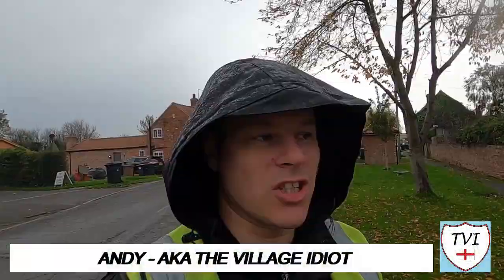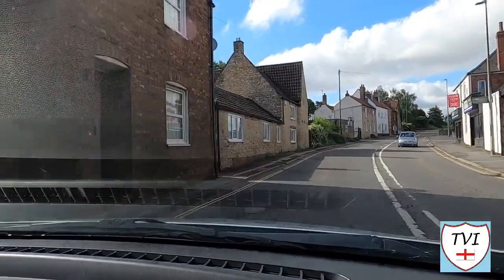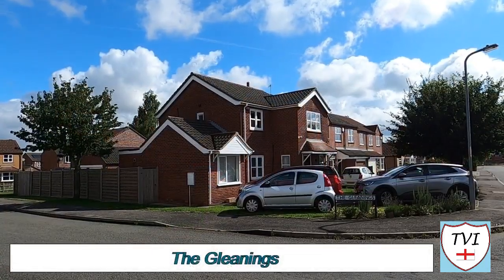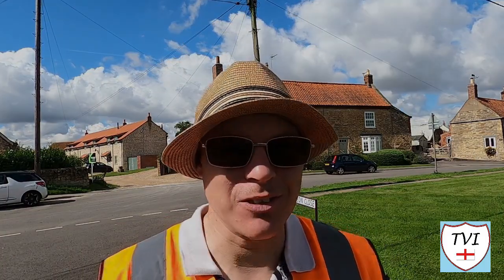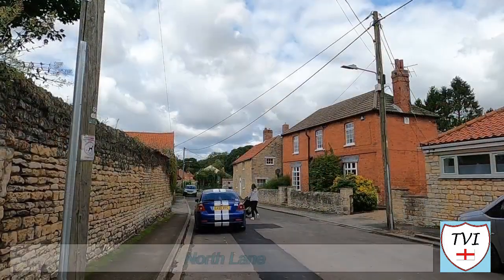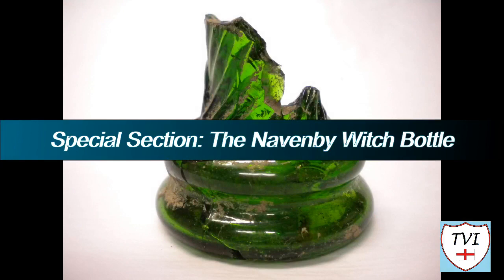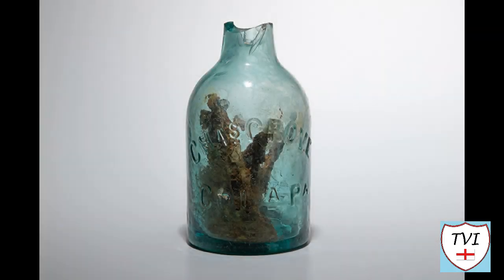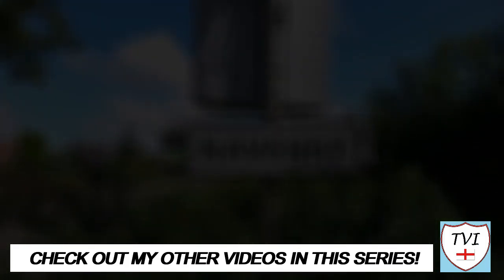NAVENBY: North Kesteven Parish #6 of 75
NORTH KESTEVEN PARISH #6: NAVENBY

This week in North Kesteven we hit Navenby. Alongside Waddington this is the biggest of the Cliff Villages, and used to be a market town centuries ago. It’s centred upon a wide main street, down which farmers once drove their sheep to market, which is lasting evidence of its market town status. A market square once stood at the centre, marked by a cross in honour of Queen Eleanor. Today, the square has gone and the cross is a ruin.

Parish records show the village hosted several annual fairs each year, and a feast on the Thursday before Easter. Such was the significance of Navenby in the 16th century, a workhouse once existed here too. In the early 19th century though, Navenby’s status as a market town wavered, and its since reverted to being a village. But let me tell you folks, this is some village.

Its High Street still proudly shows off the coaching inns, stone cottages and religious buildings of days past, but the modern settlement is like 21st century commuter heaven. Navenby has grown considerably over the past few decades, and is one of the most affluent villages in Lincolnshire. Amongst its major landmarks is the church of St Peter, and a small museum named in honour of its last resident. That in itself is a window to the past, all contained within one small building.

There’s loads more to see and to learn about in this one. Let’s get to it and see what else I came across!